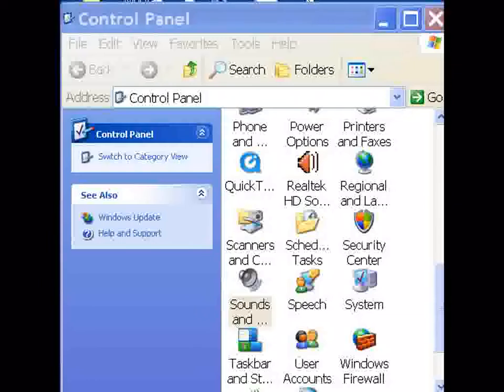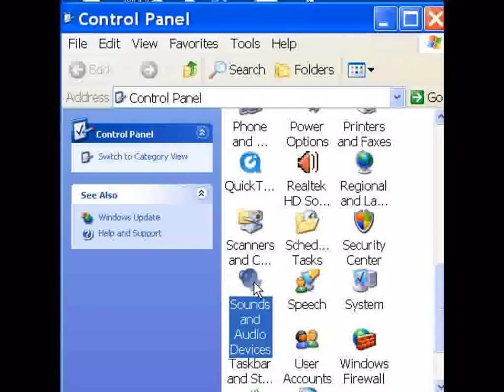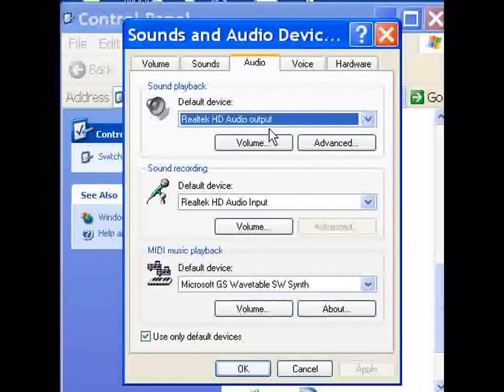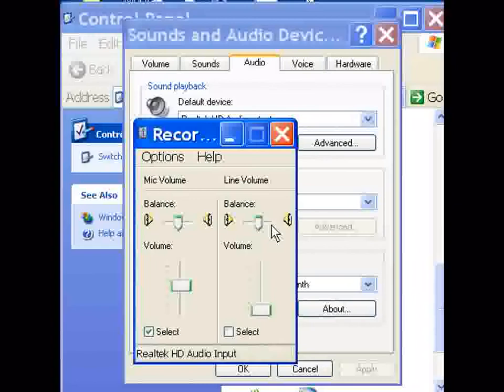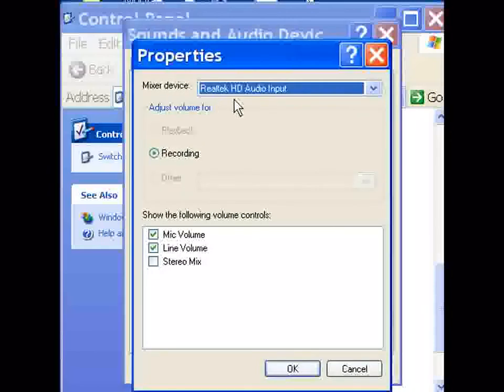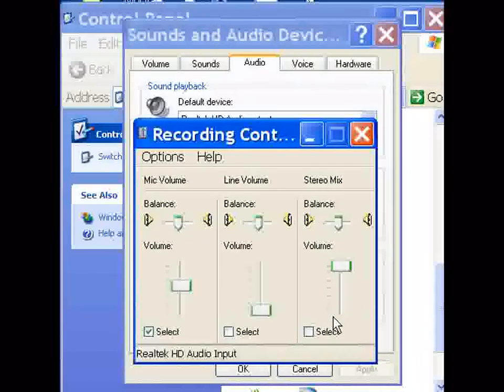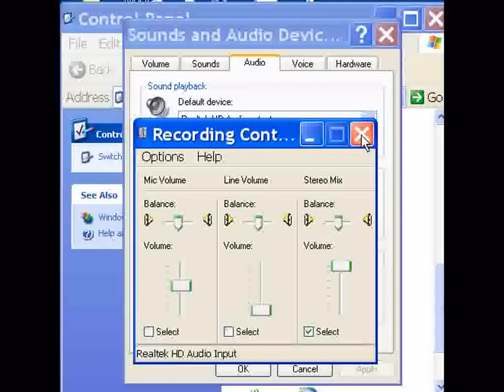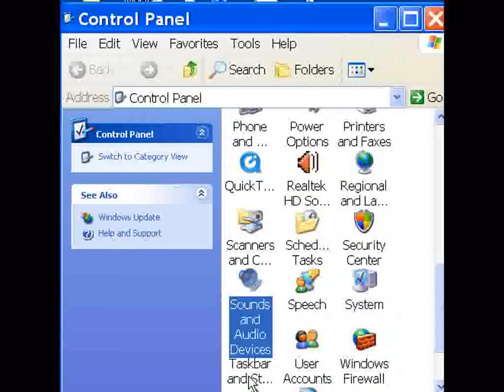Change to Stereo Mix Mode via Windows XP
When your mode is 'Stereo Mix'
you record not through your microphone
but you record whatever sound your PC is making.